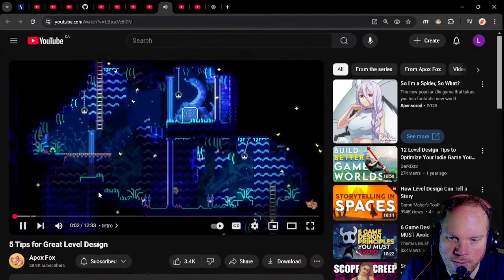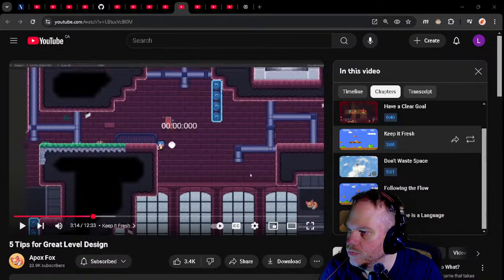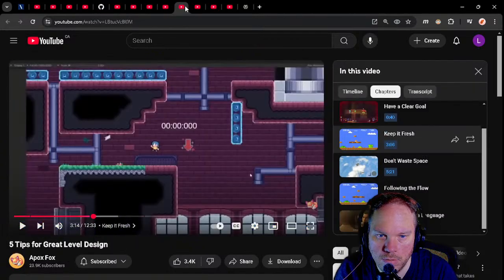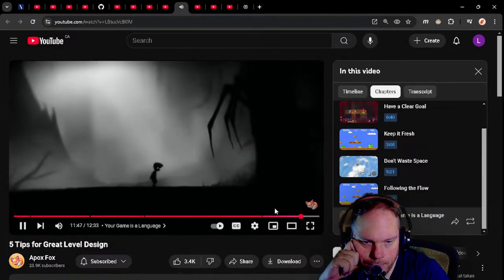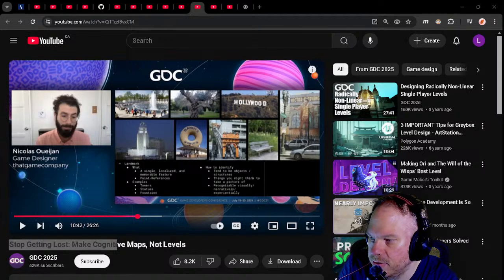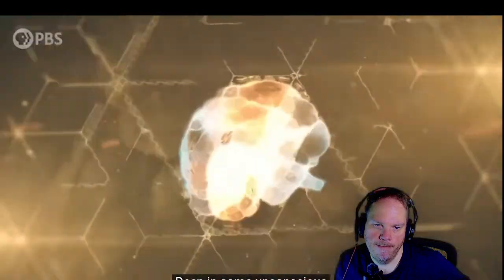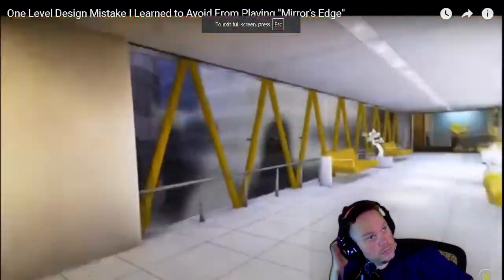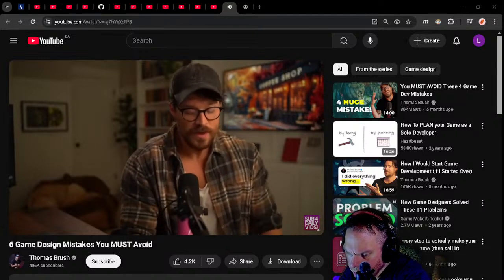Level Design Blockout and Layout (Part 2)